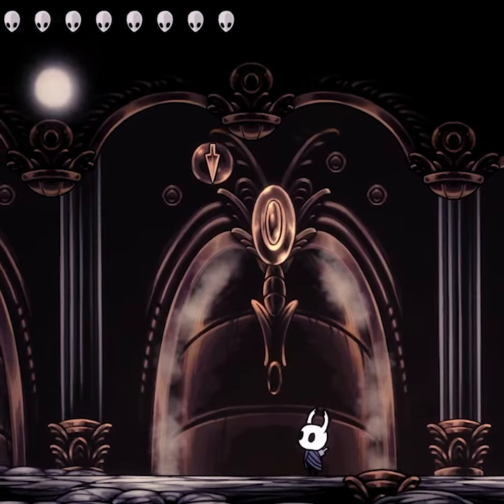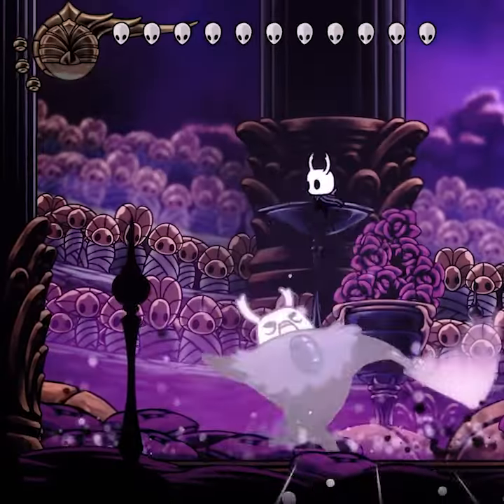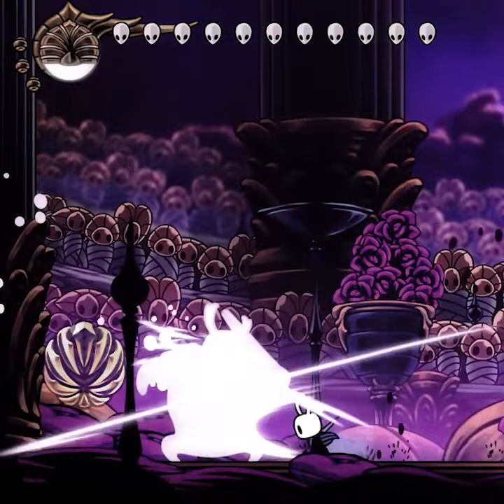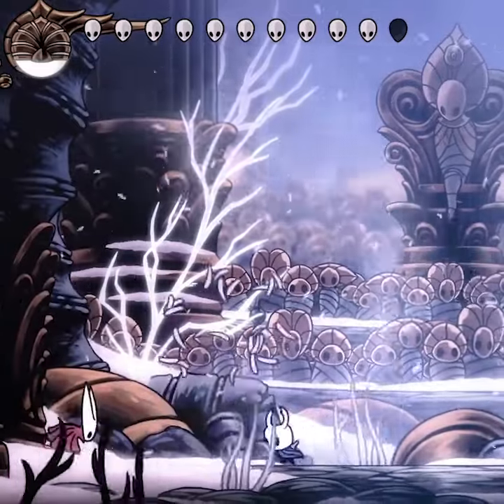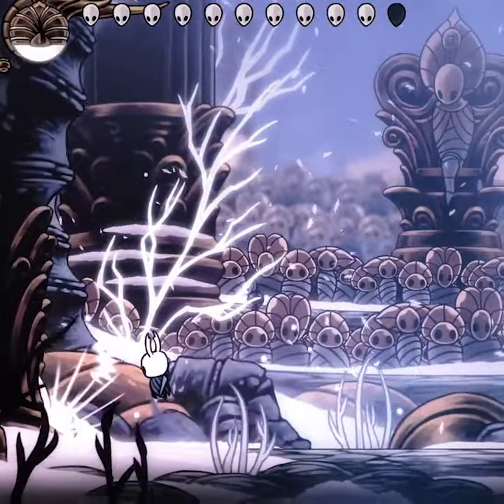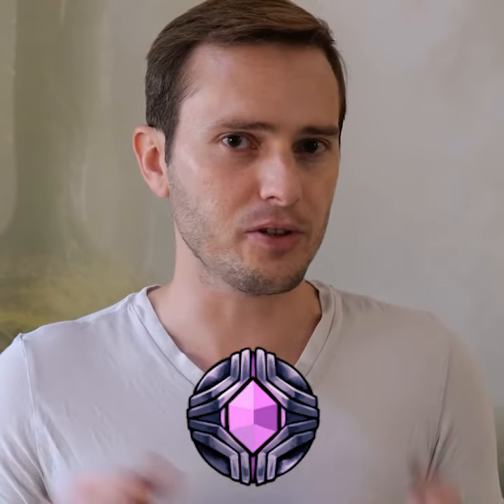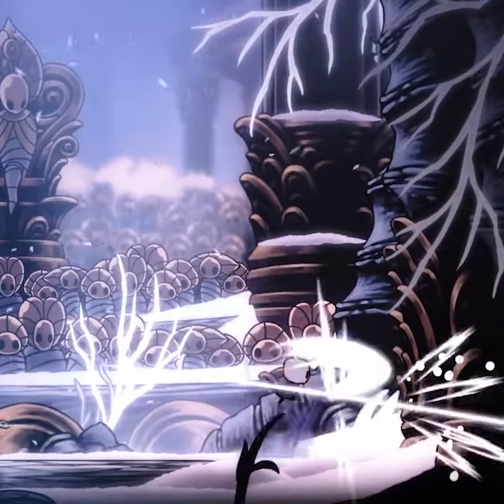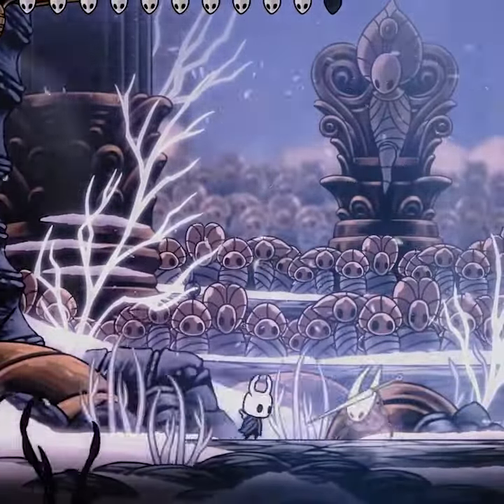The Soul Binding in Hollow Knight Pantheons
Want to try to beat Hollow Knight's Pantheons with the Soul binding? Here's some quick tips to help with it!